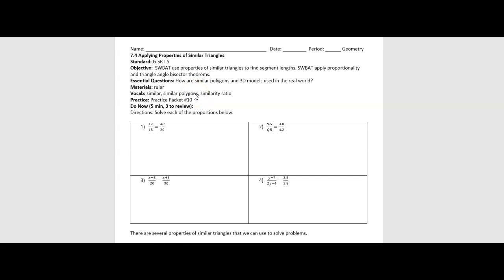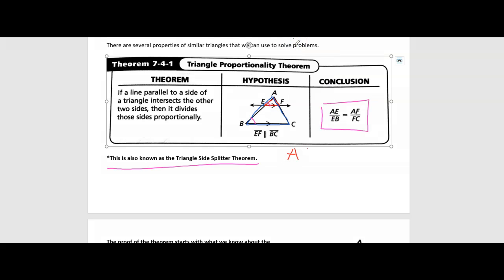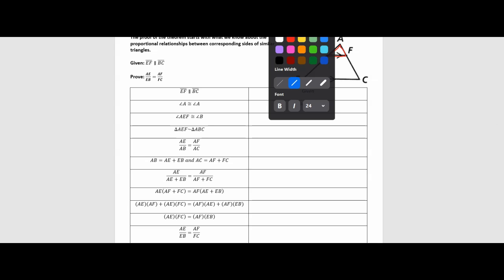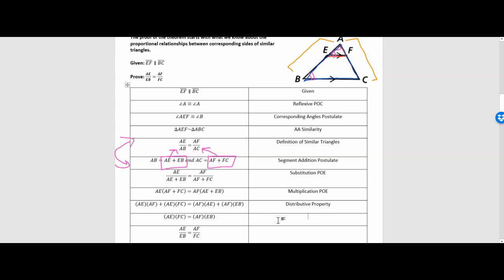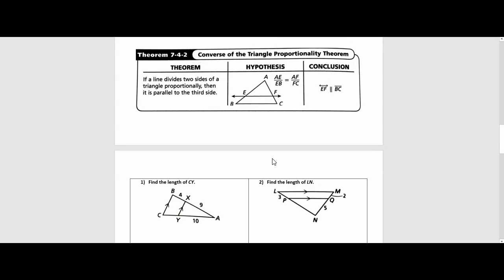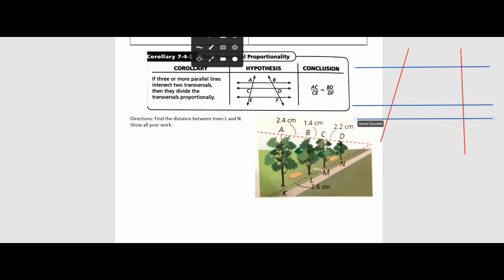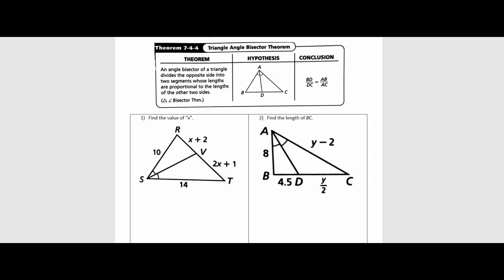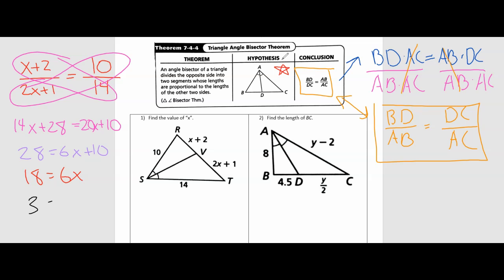Applying Properties of Similar Triangles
Instruction on using properties of similar problems to find segment lengths in diagrams. Corresponding notes for video can be found on the website below for free.

Search for "7.4_applying_properties_of_similar_triangles.pdf"